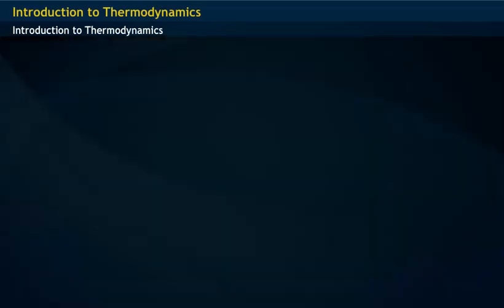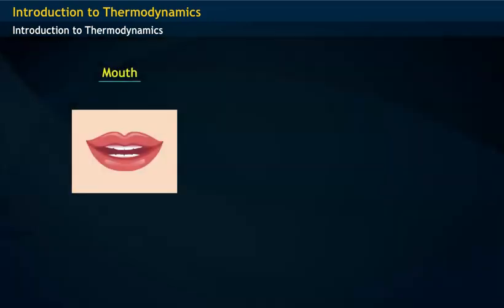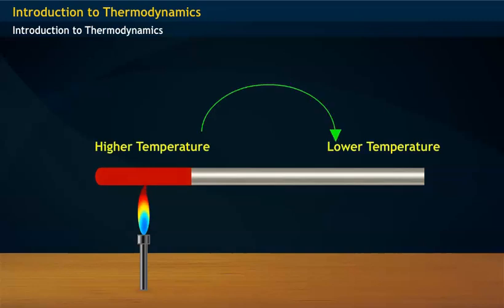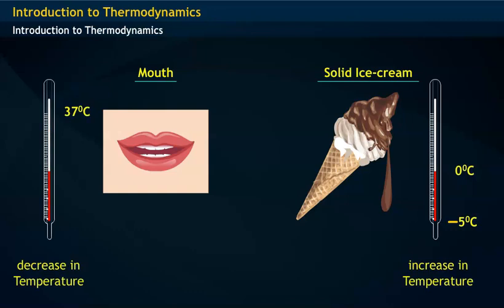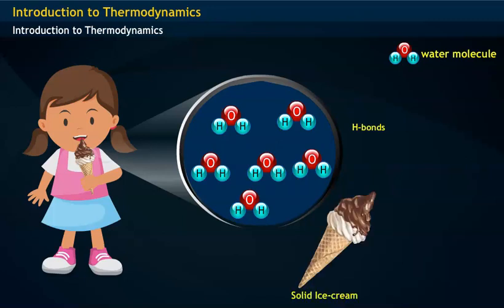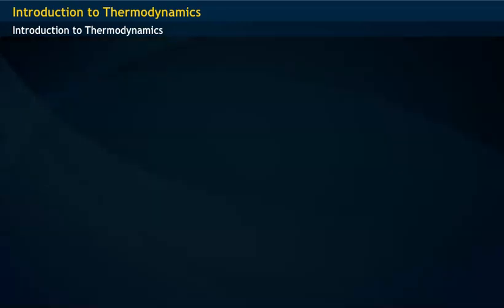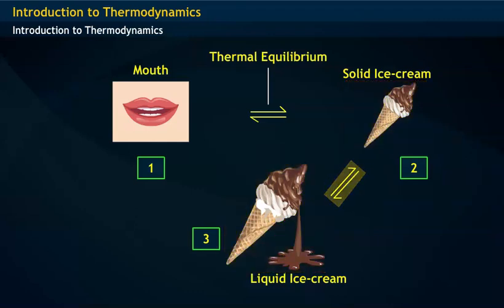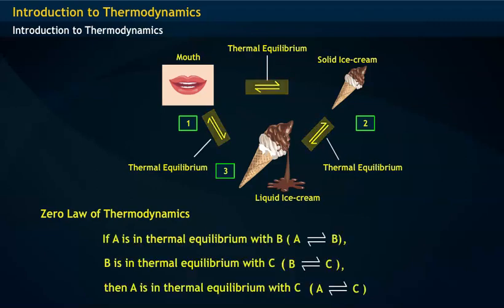HOW DOES MELTING ICE CREAM & THERMODYNAMICS RELATED?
When a kid  enjoys eating an Ice cream , Melting of Ice cream follows  Zeroth Law of Thermodynamics, which is explained microscopically using breaking of Hydrogen bonding between closely associated water molecules.